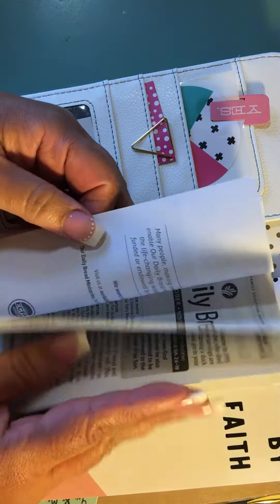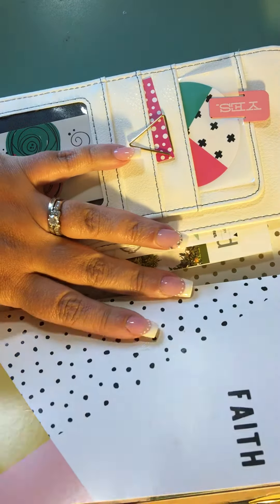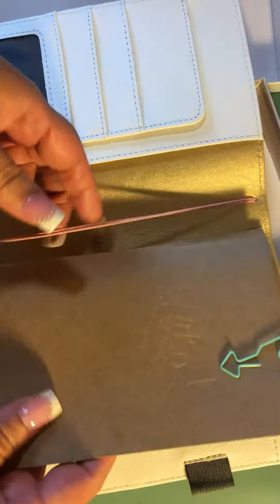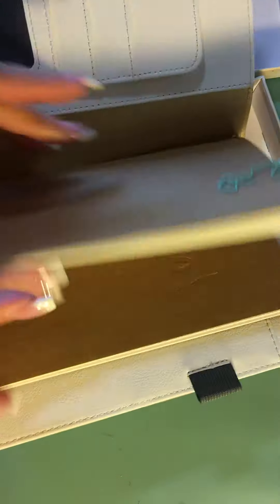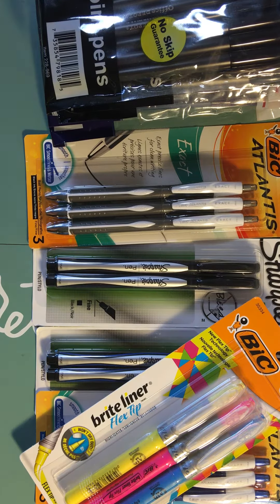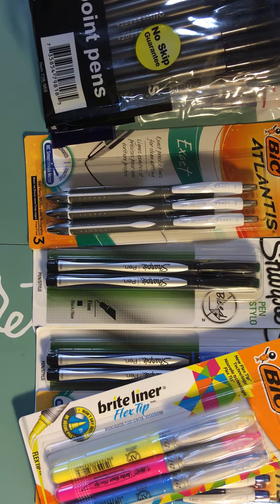Webster's Pages Traveler's Notebook [unboxing]